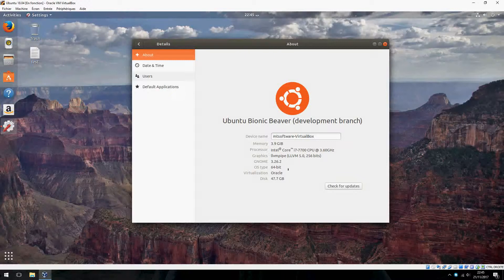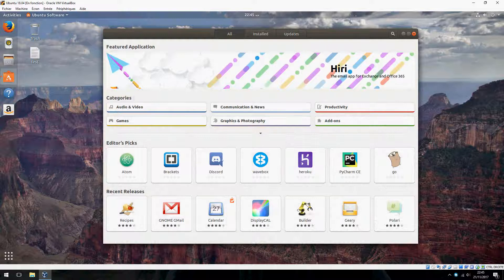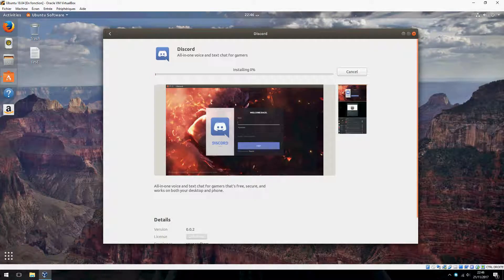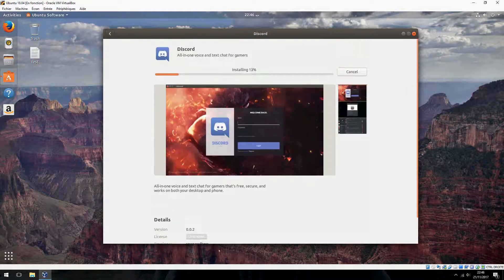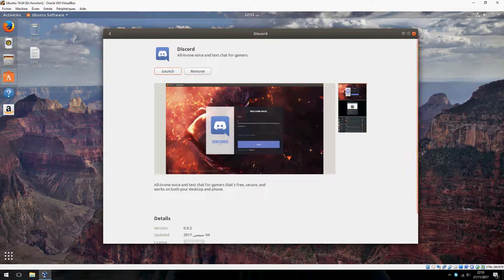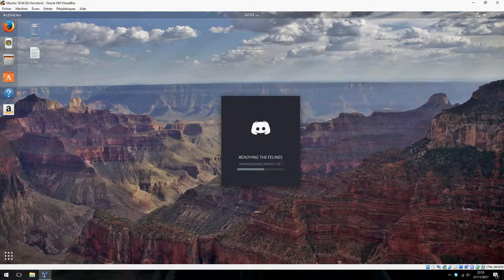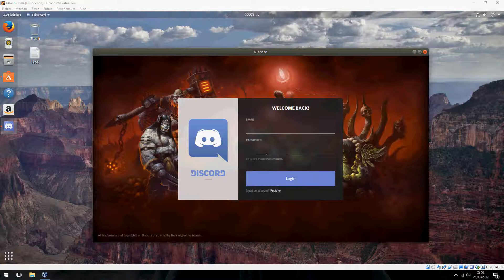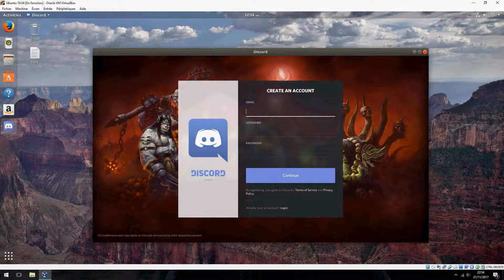How to install Discord on Ubuntu 18.04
Discord is the only cross-platform voice and text chat app designed specifically for gamers